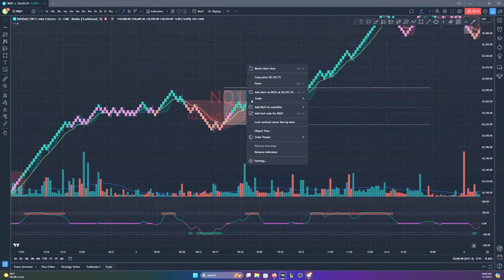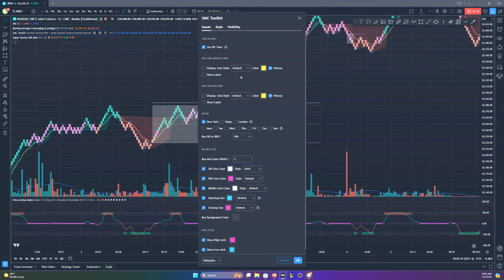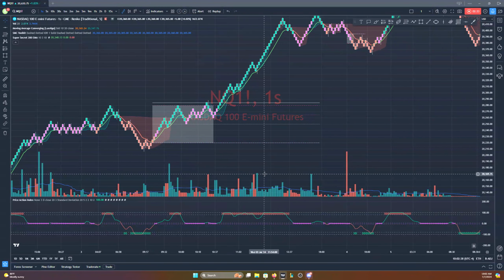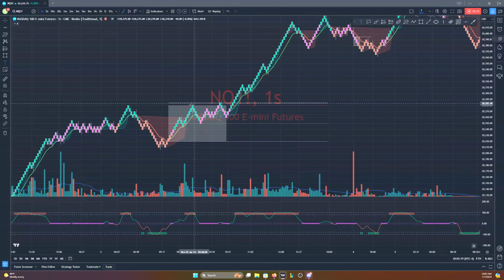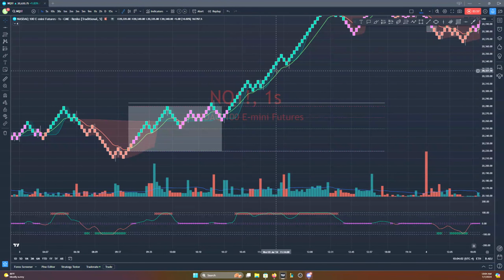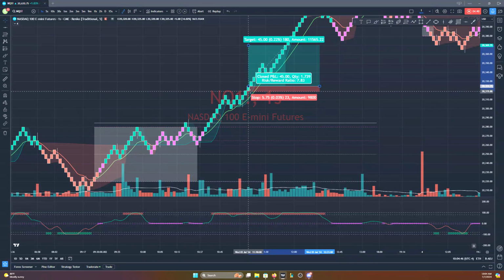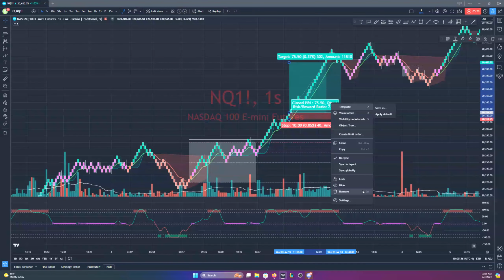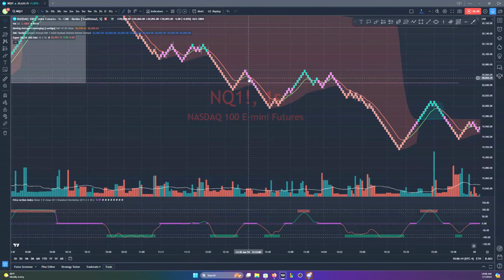Funded Trader Explains His Daily Range Breakout Strategy